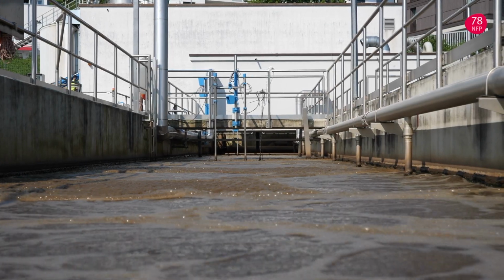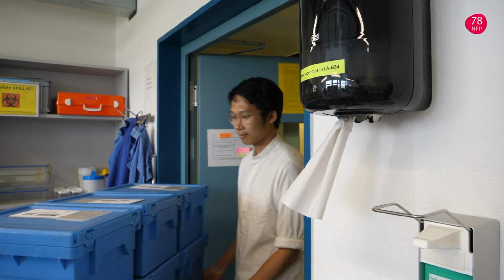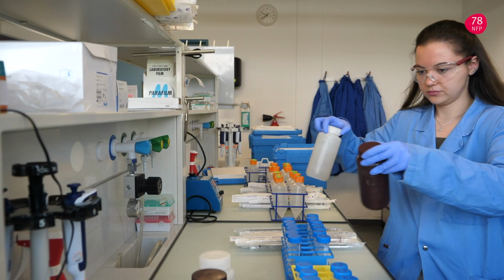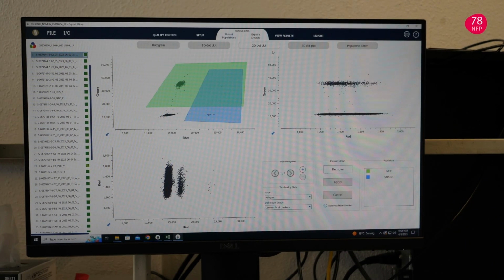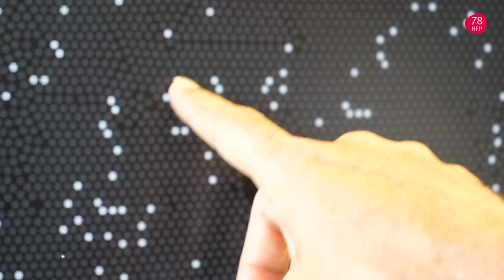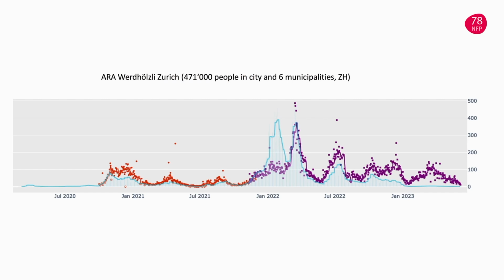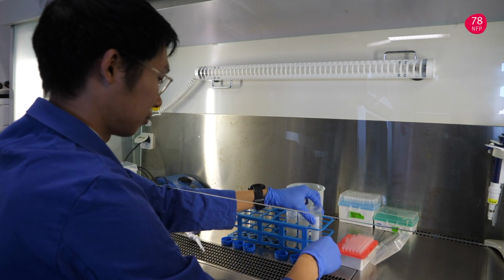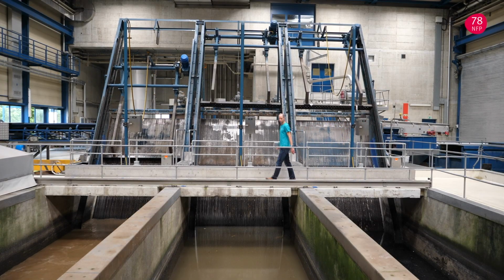NRP 78 on Coronaviruses: Surveillance of SARS-CoV-2 in Wastewater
Exploratory video of the SNSF Special Call on Coronaviruses research project of Christoph Ort, EAWAG Dubendorf. In this project, an early warning system to track the spatio-temporal development and the spread of Covid-19 has been developed.